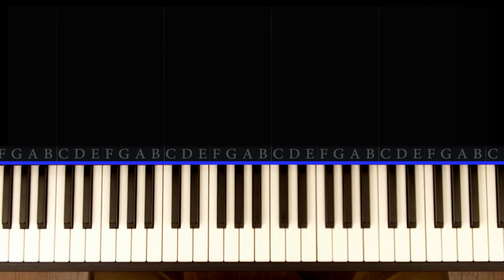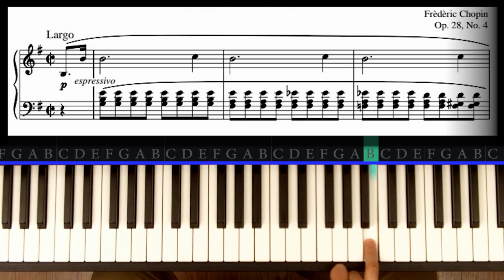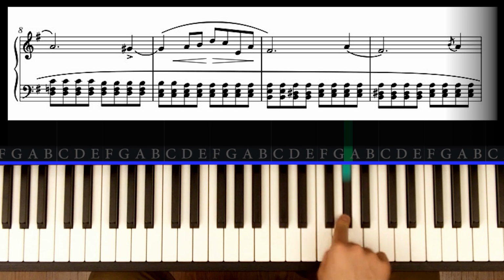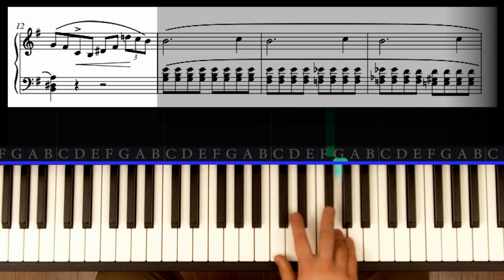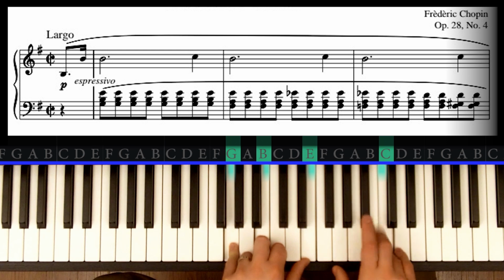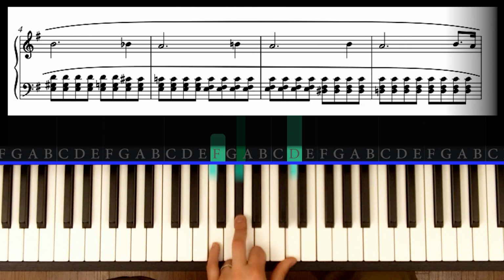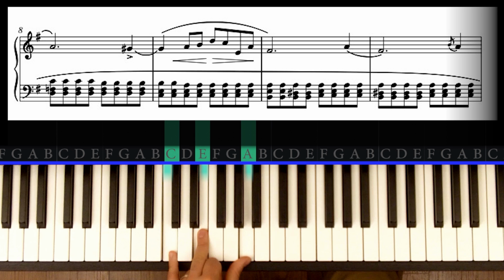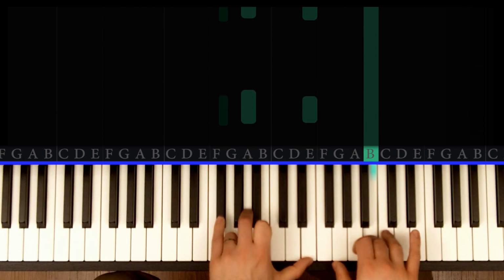How To Play Prelude In E Minor Piano Tutorial (Chopin)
Beginner? Try this new app

Op. 24, No. 4 Sheet Music: Prelude In E Minor Sheet Music

In this piano tutorial I show you how to play Prelude in E Minor by Frédéric François Chopin. You can find my other tutorials by searching the name of the song you want to play + "Joe Raciti" or "jraciti1". If you would like different piano lessons from the ones I have posted, you can vote for the next tutorial at the link above. Otherwise, leave a comment in the comment section or thumbs up an existing comment to let me know what songs you would like me to teach you. I can't promise that I'll be able to get to them but I will at least consider your recommendations.